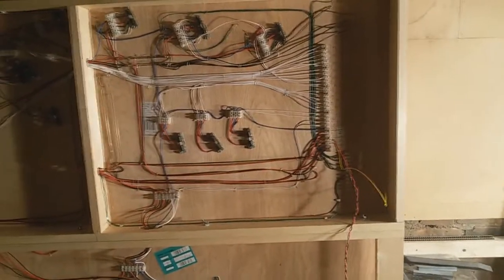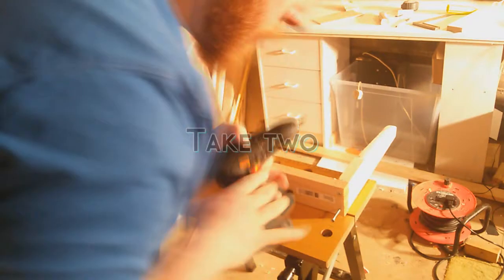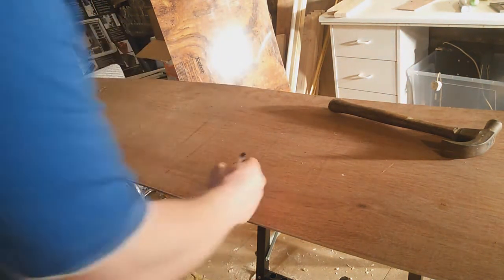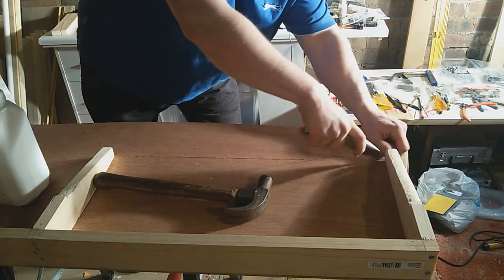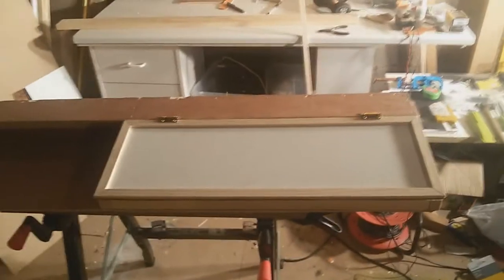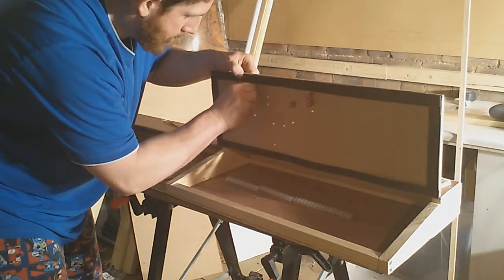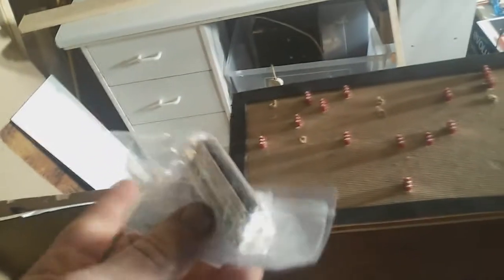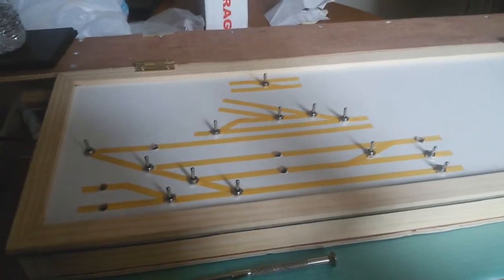Out N About - VLOG 17 - How NOT to Build a Control Panel! (1/2)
As title!    I run you through 90% of the build from start to finish.  Plenty of tribulations and frustrations too!  I'm no chippy.

The second part will complete the connections and show testing.